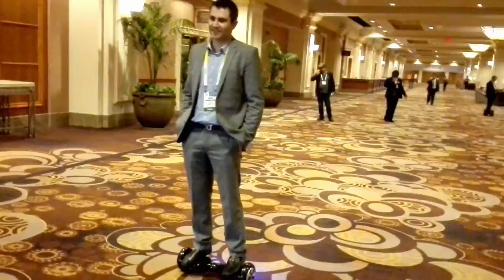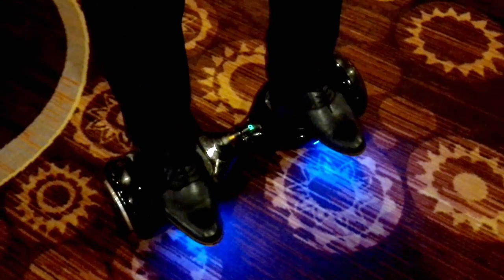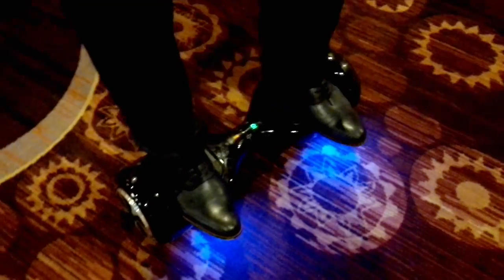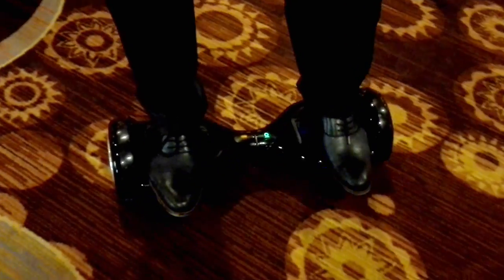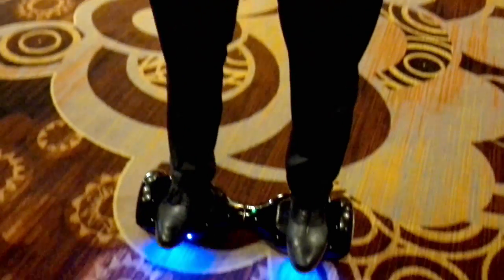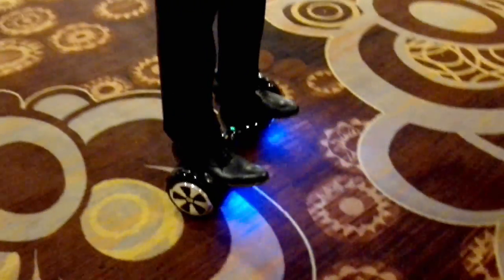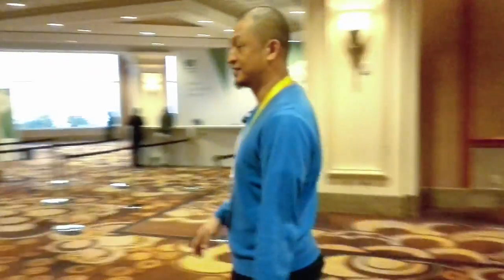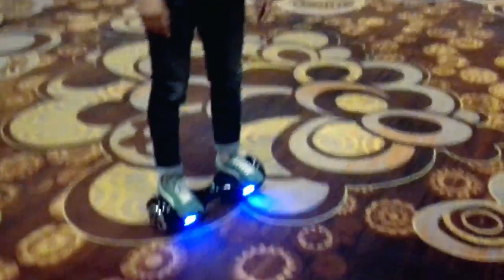[CES2015] IOHawk: The future of personal motorised transport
This has got to be the coolest gadget of CES 2015 (it was in fact nominated as one of the show stoppers) - the IOHawk, a personal motorised transporter, ala Segway.

The IOHawk is already for sale at US$1,799 (CES offer at US$999) and can be purchased online at iohawk.com

What do you think? Super cool right?

I edit on Premiere Pro CC, Premiere Rush CC, After Effects CC, and Audition CC.